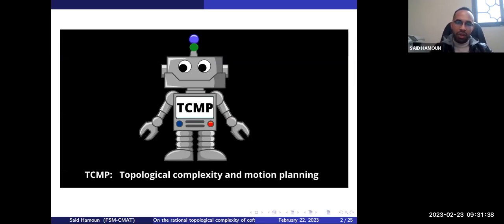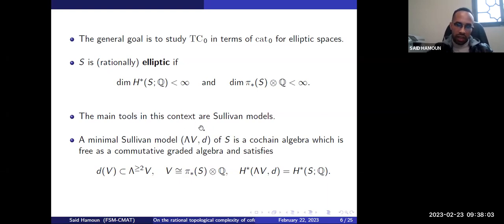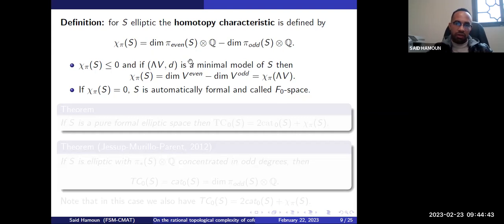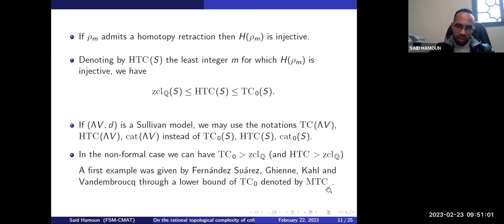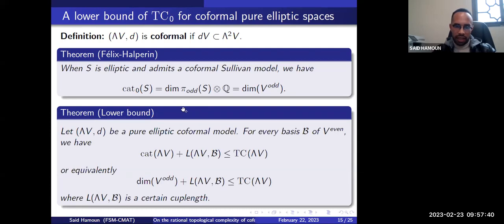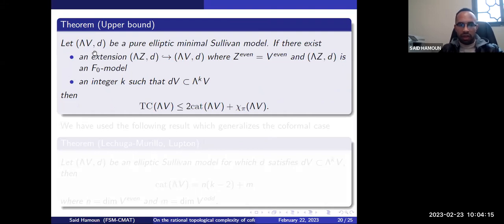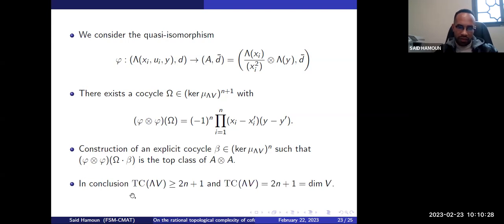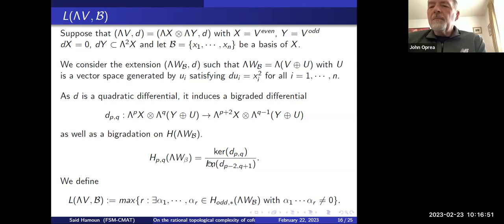Said Hamoun (2/23/23): On the rational topological complexity of coformal elliptic spaces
We establish some upper and lower bounds of the rational topological complexity for certain classes of elliptic spaces. Our techniques permit us in particular to show that the rational topological complexity coincides with the dimension of the rational homotopy for some special families of coformal elliptic spaces.